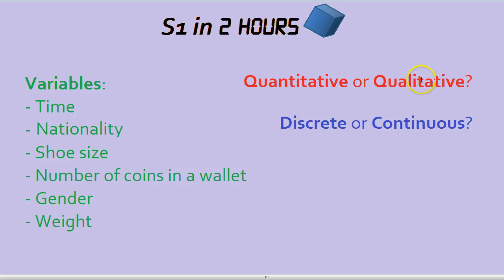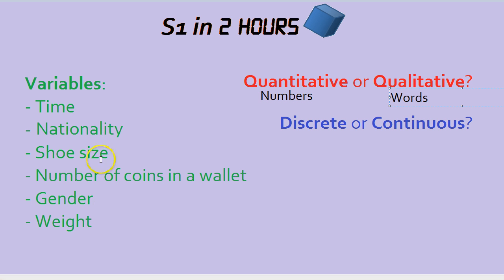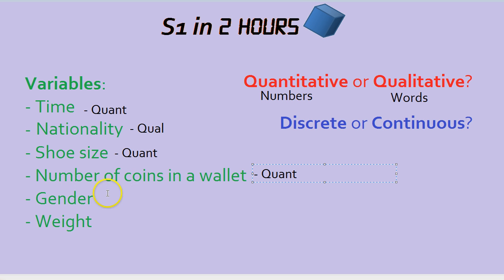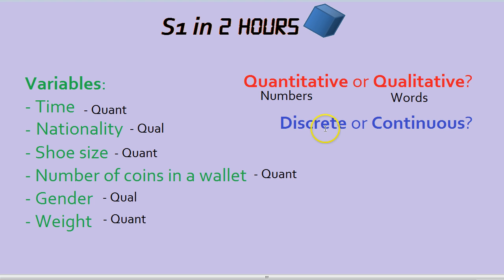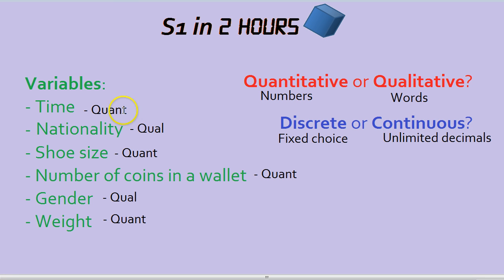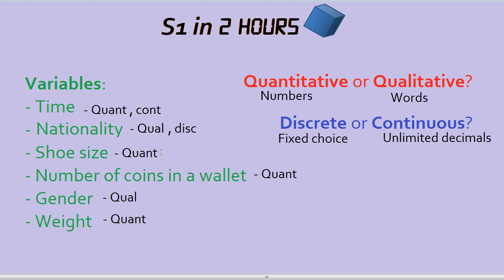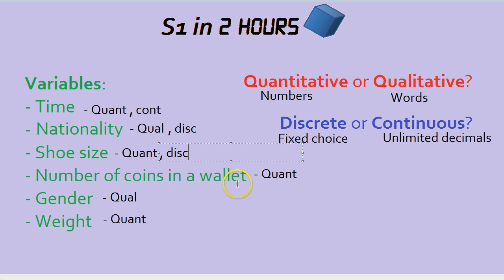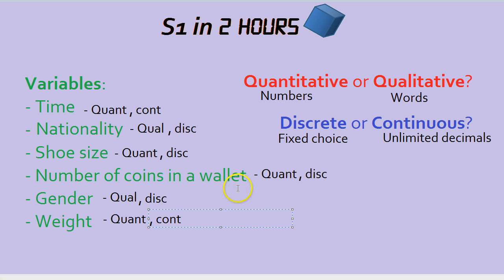S1 in 2 Hours: Quantitative, Qualitative, Continuous and Discrete Variables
S1 in 2 hours. Covering quantitative and qualitative variables as well as discrete and continuous variables. Statistics 1.